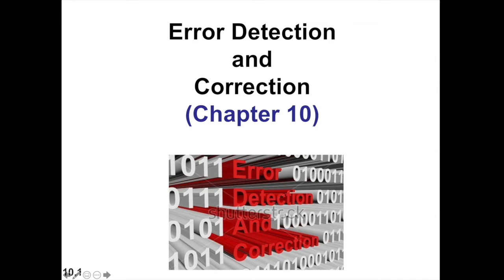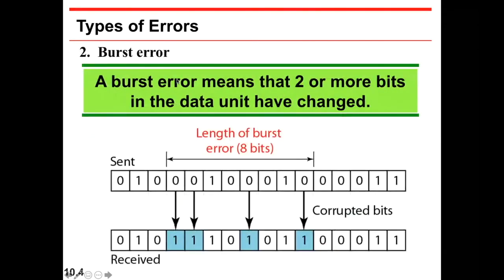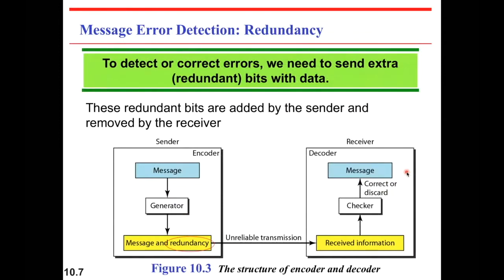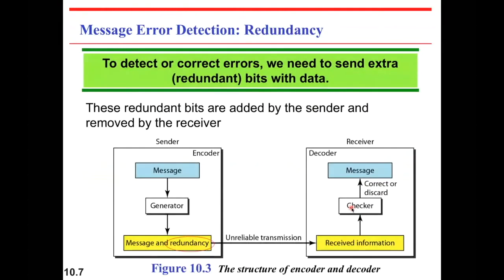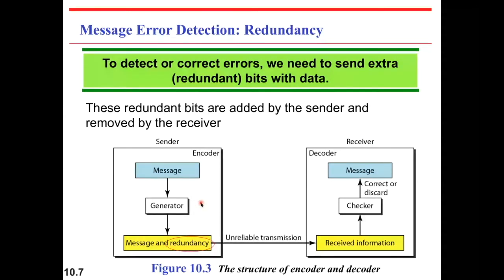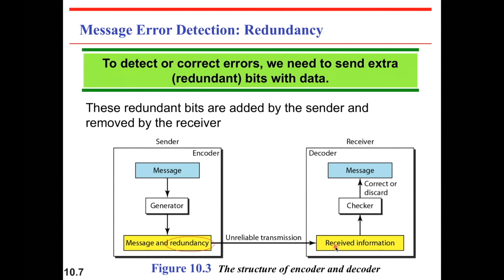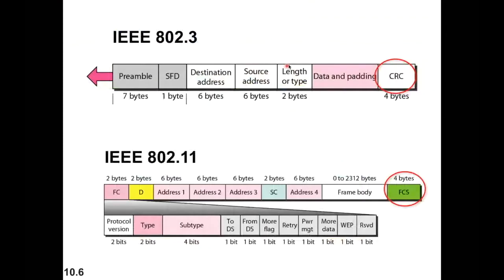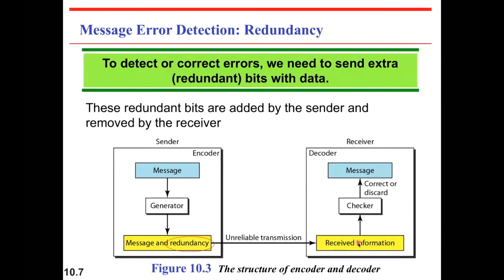Network Error Detection and Correction, Part 1 | Course: Data Communication and Networking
Lecture on Network Error Detection and Correction, Part 1
Course: Data Communication and Networking
by Prof. Dr. Farrukh Nadeem

What is error detection and correction method in networking?
What is error correction in networking?
What are the error detection and correction methods?
What is an example of error correction?
What is error correction with example?
What is the most common method of error detection?
Why is error detection and correction important?
Where is error correction used?
What is the need of error detection?
What is the difference between error detection and correction?
Which is more efficient for error detection technique?
How to detect error in TCP IP protocol?
Is error correction necessary?